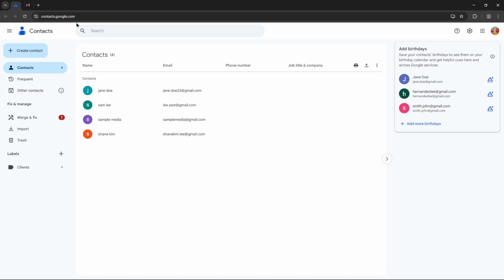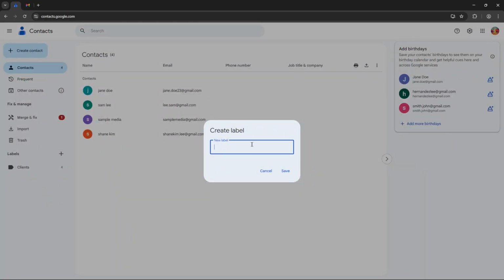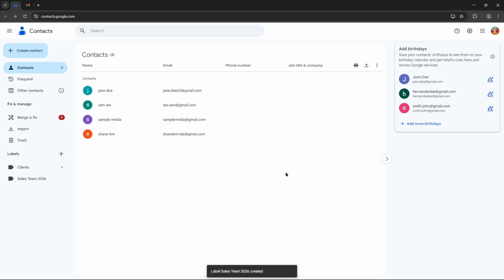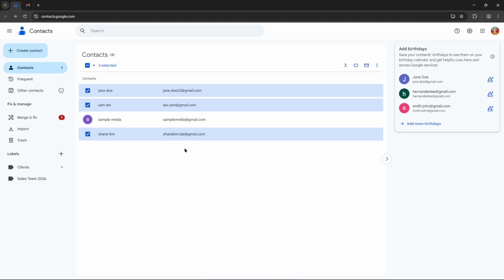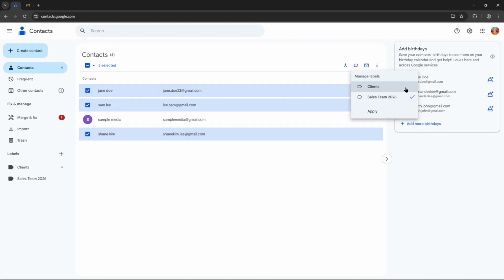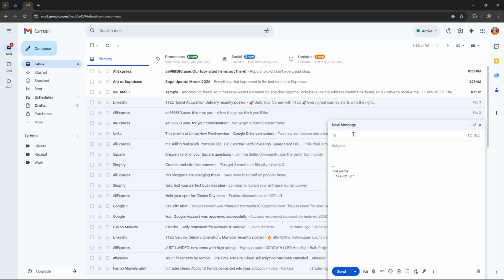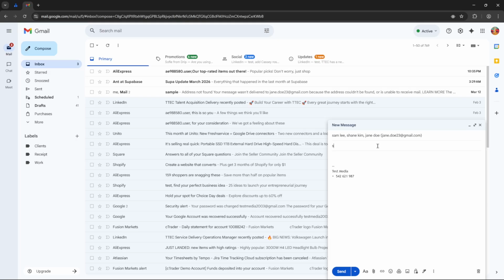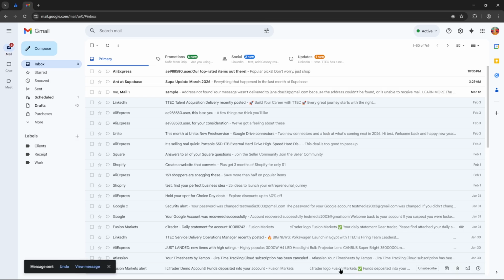How to Make a Group in Gmail (2026 Guide)